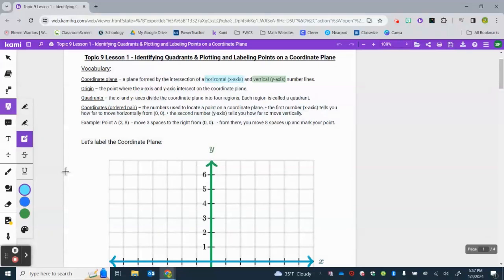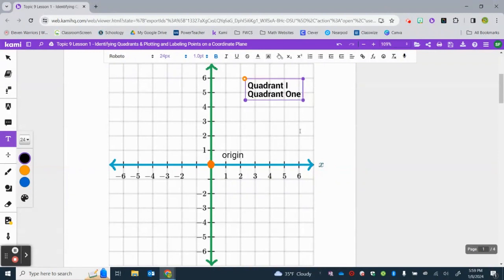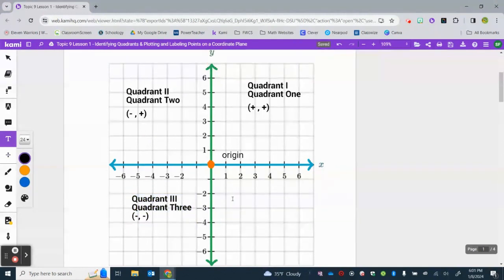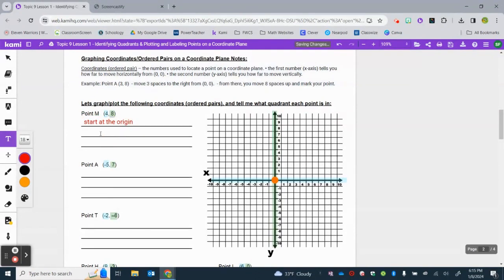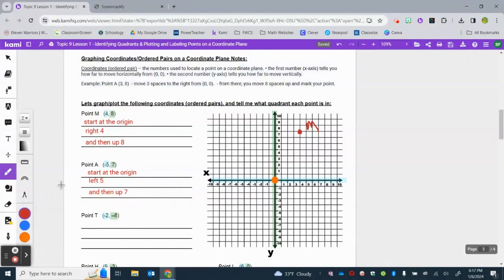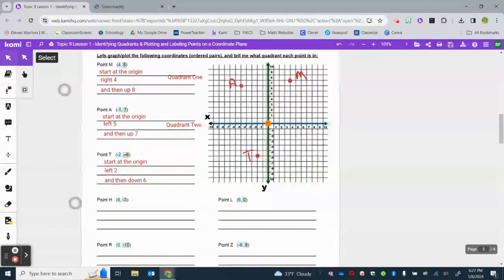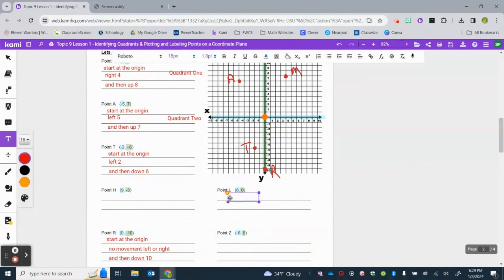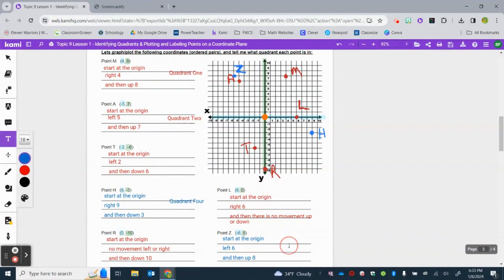Topic 9 Lesson 1 Notes - Identifying Quadrants and Plotting and Labeling Points on a Coordinate Plan